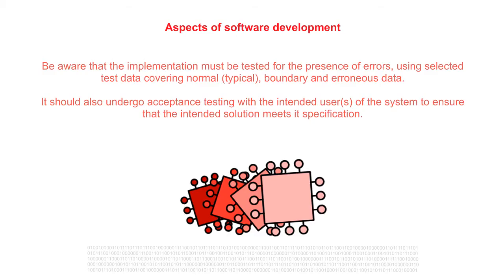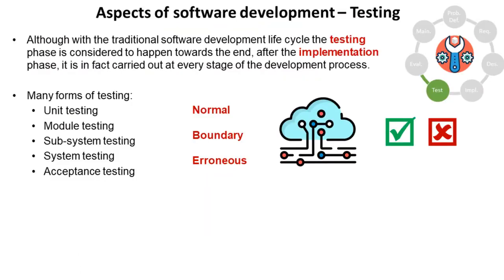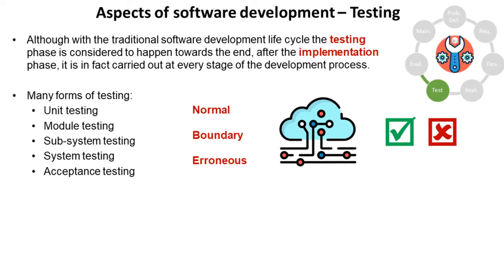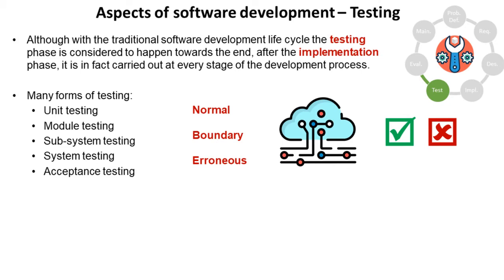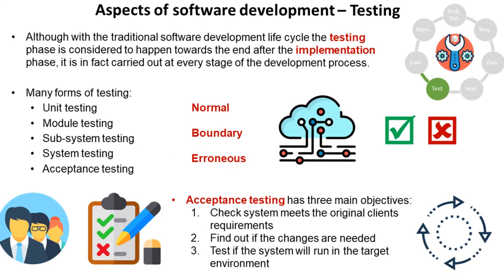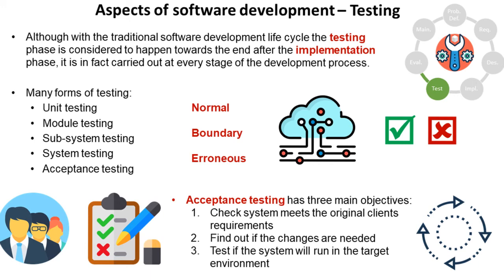AQA A’Level Testing